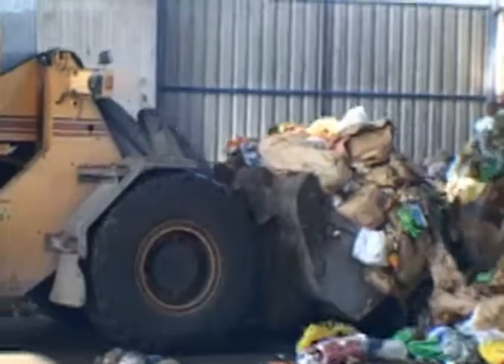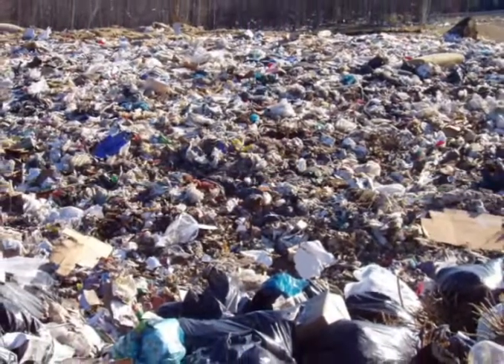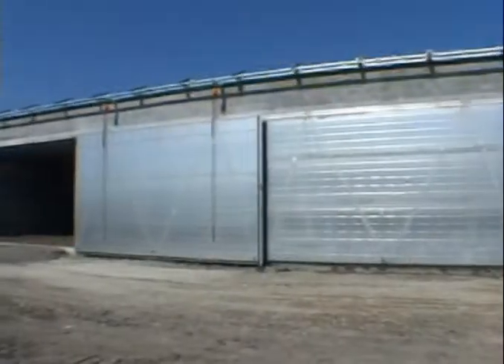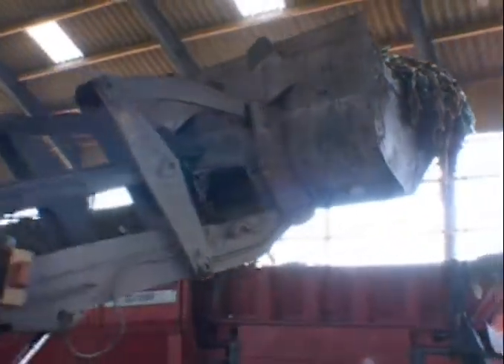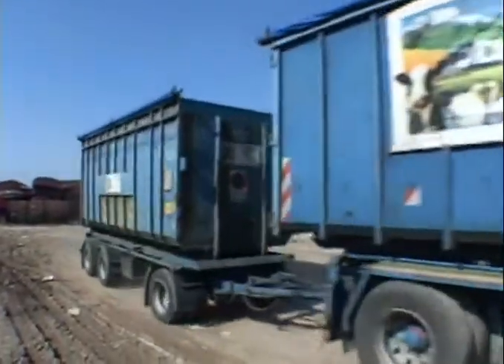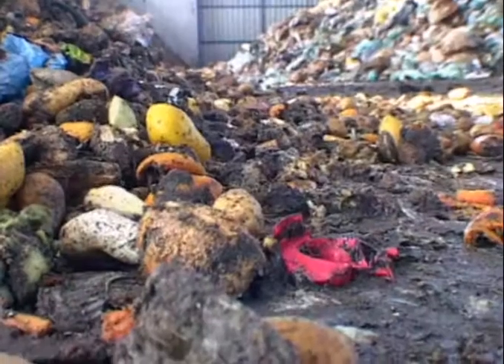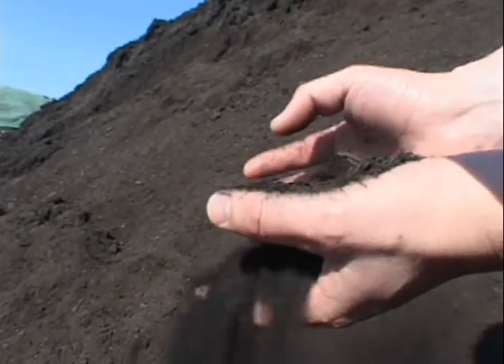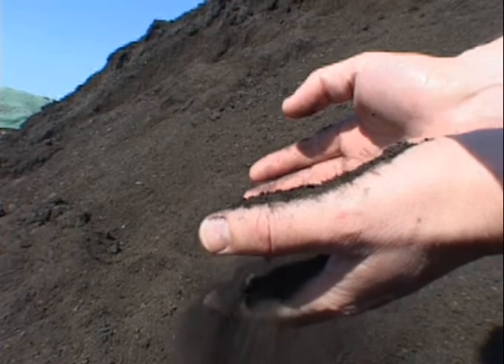Aikan - dry AD and Composting of MSW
AIKAN is
• Simple, low-cost processing
• Captures high-energy biogas
• Produces clean organic fertilizer
• State-of-the-art odor control
• Low energy requirements, limited material handling,  no moving parts
• Repeated, consistent, proven results with no operational downtime
• Created by Solum, a quarter-century-old company with a proven, field-tested record of success in waste processing